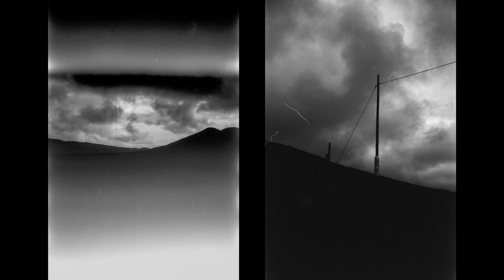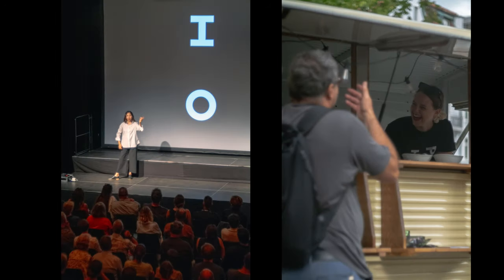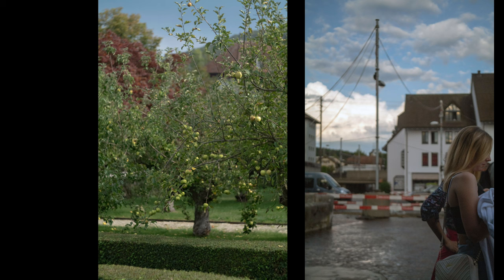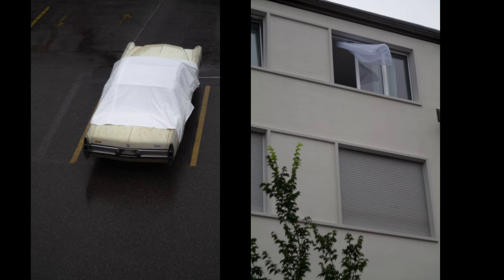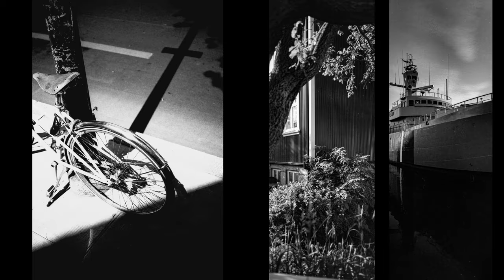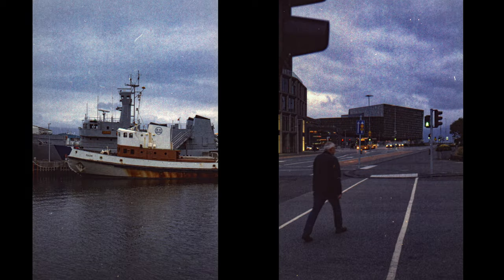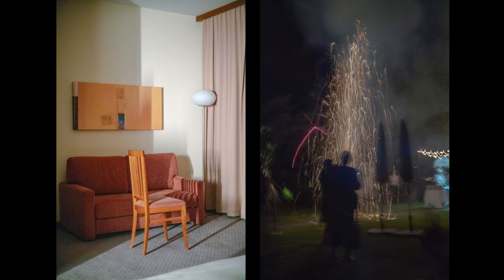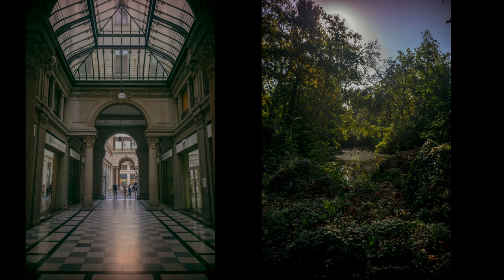A volcano goes out, a Track awakens, a new Lomography film and special lenses.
This month, as usual, photos taken or edited last month, both for artistic projects and for the YouTube channels and podcasts (we're having as much fun as we can ;)).

A month which saw the birth of the new playlist called Tracks but also a new film and less usual devices. We will go from Iceland to the center of Switzerland with optics of all kinds as we always do.

2 - get my books
3 - comment, respond, propose subjects for future episodes
yay! :)